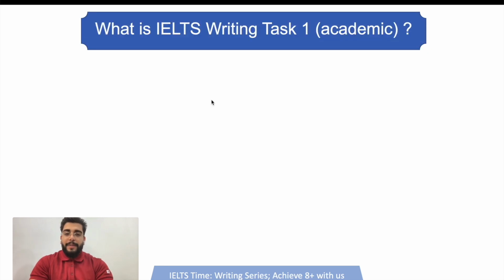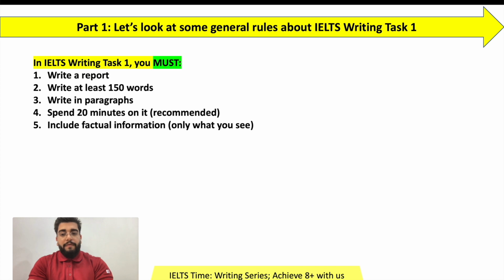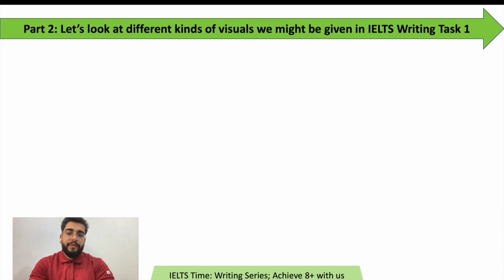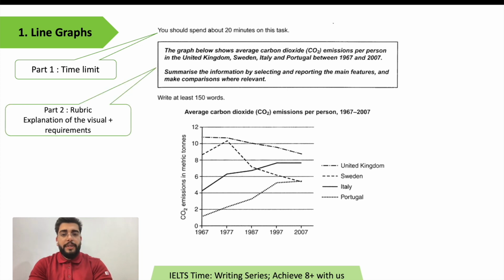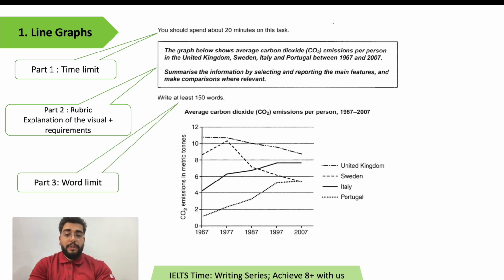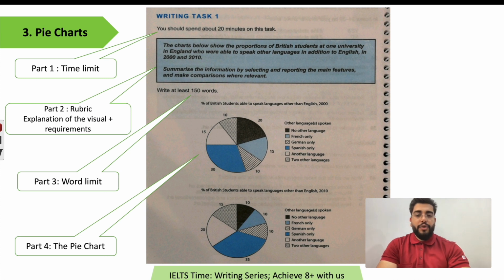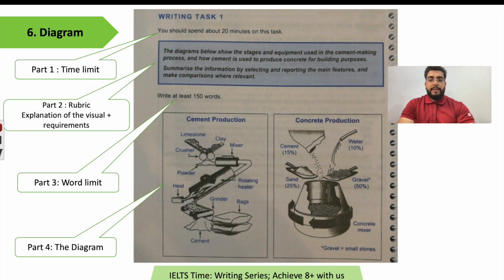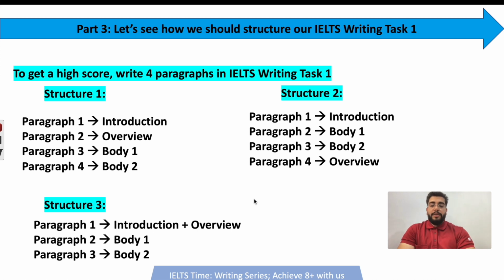IELTS Writing Task 1 (Academic); Everything You Need to Know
Everything you need to know about IELTS Writing Task 1 is here.
Watch the video to know what to expect in this task.
Share the videos with those who need them
Comment your questions in the section below if you have any